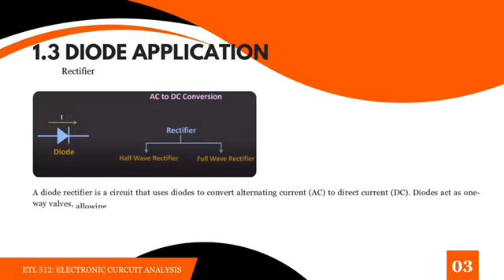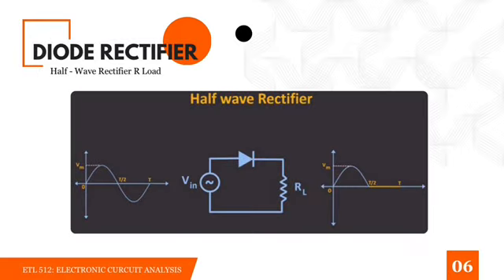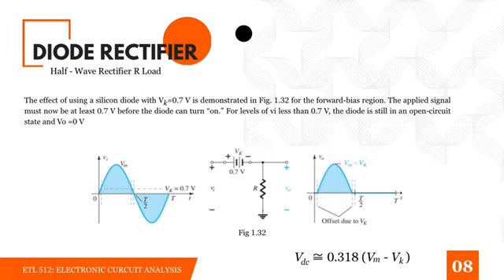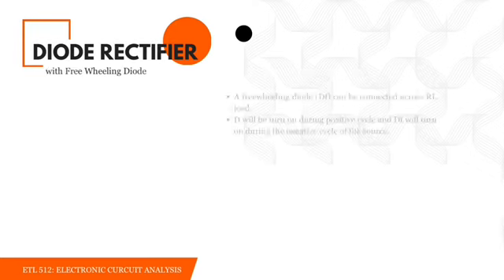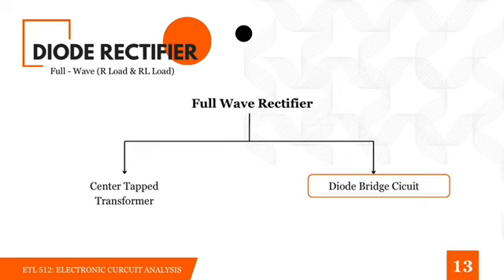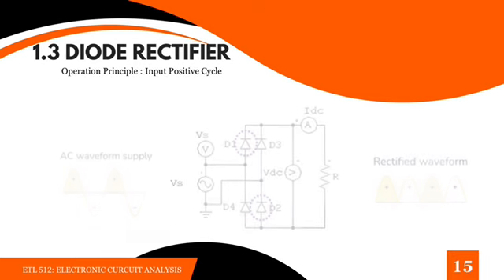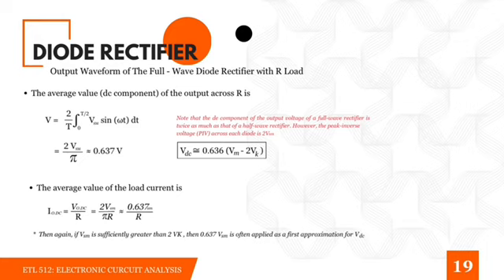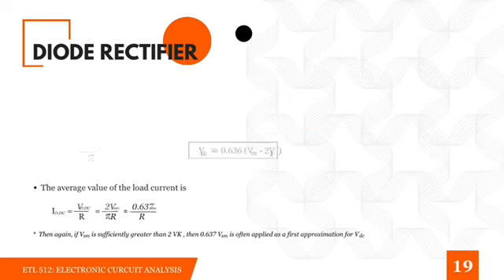Chapter 1 : Diode Application (Uncontrolled Rectifier)